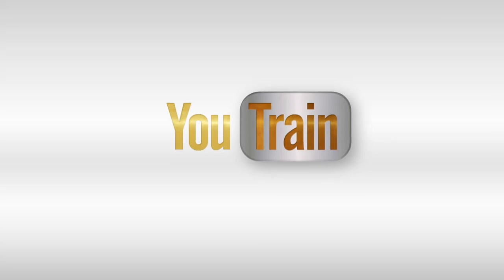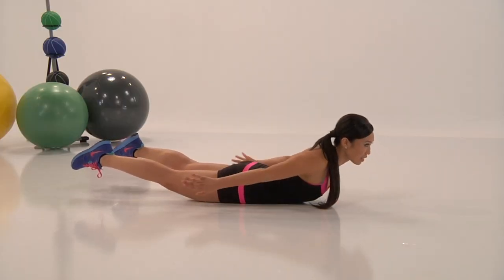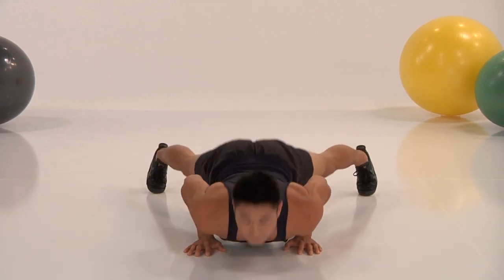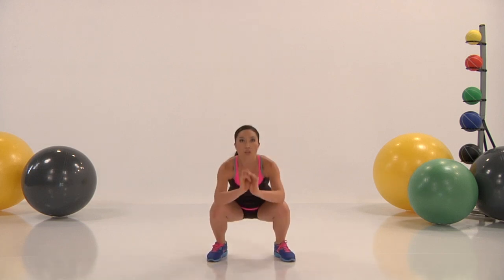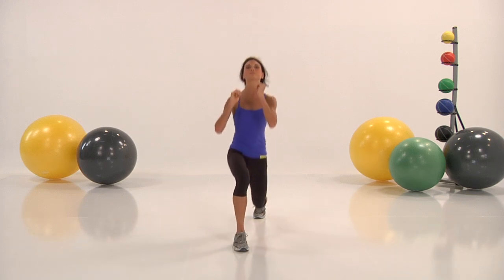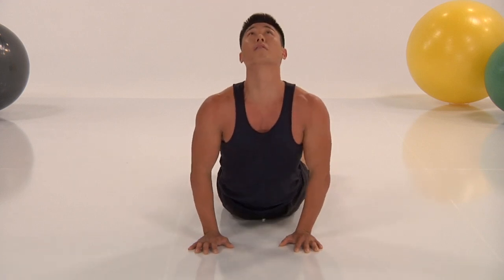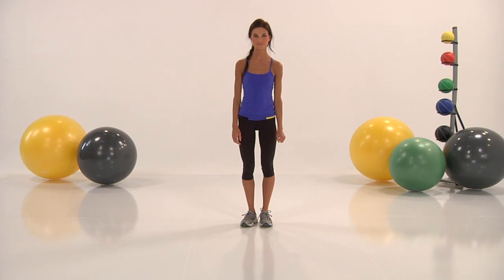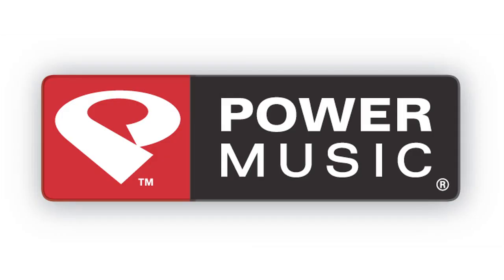Total Body Workout: Intermediate Level (Workout Videos by Everyday Health)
Want to workout every single muscle group in your body? This total body workout is for you!

Amanda Russell
After moving to the United States from Canada with a running scholarship, Amanda was closing in on the Beijing Olympics for the 10,000m when she suffered a career-ending leg injury. Told by doctors she'd never run again, she was determined to recover and continue pursuing her passion for fitness. After two years of intense rehabilitation, she was winning triathlons. Putting her unique running background and extraordinary passion for health and fitness to work, Amanda created The AR Program. A holistic mind and body system, the proprietary program focusing on intense dynamic workouts combined with a healthy diet and has been praised for its ability to achieve a lean and fit runners body without running.

Cassey Ho
Cassey is a pilates and fitness instructor, a YouTube fitness sensation and the creator of POP Pilates, a fusion of pilates moves blended with upbeat music for a fun and challenging workout. She graduated with a degree in biology but decided not to pursue her parents predestined path for her in medicine. While in school, she started teaching pilates at a small studio. Right then and there, instructing became the most satisfying part of her life. She is certified by NESTA (National Exercise & Sports Trainer Association) and Balanced Body University.

Nicky Holender
Nicky Holender was a professional soccer player in England. He then went on to play in Norway and while there was voted one of the top players in the country. He came to Los Angeles to play soccer for the LA Galaxy. He is now personal fitness trainer and can be seen on CW's Shedding for the Wedding.